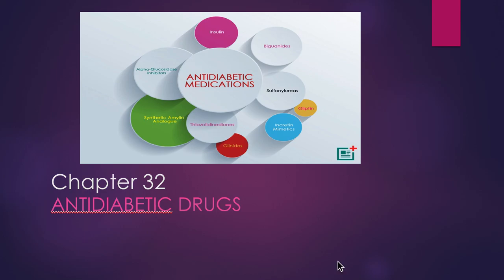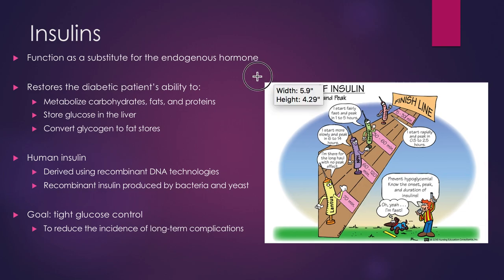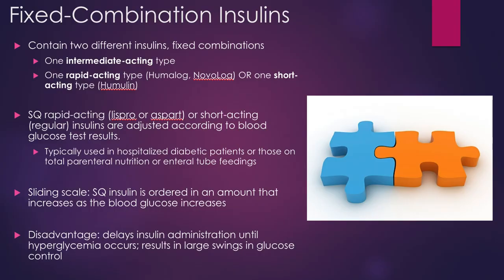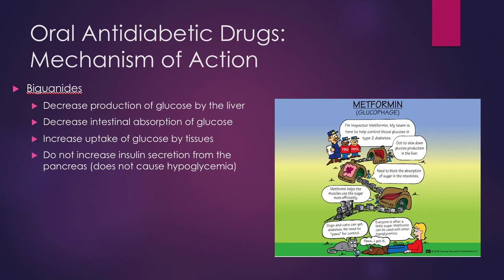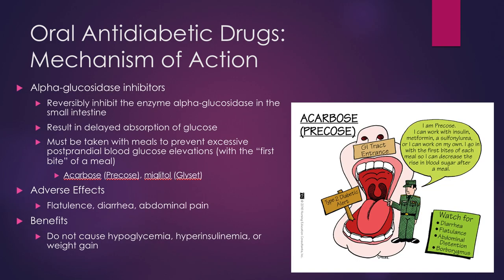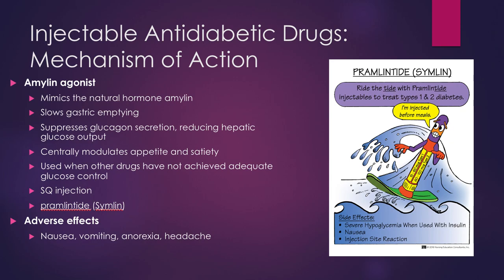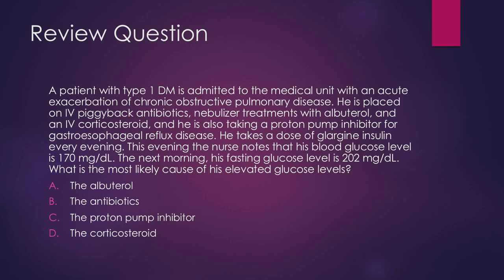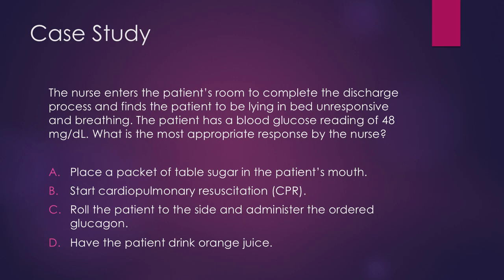Pharm Diabetes Narration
Discusses DM medications